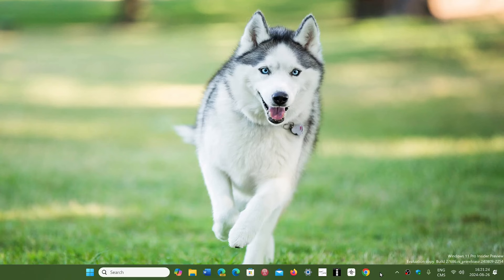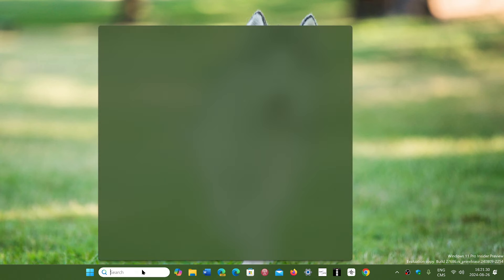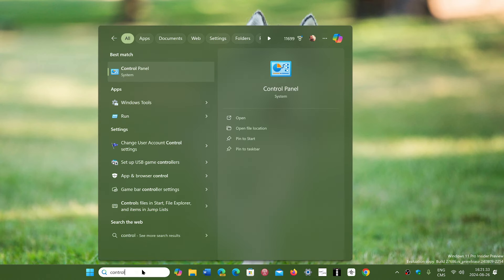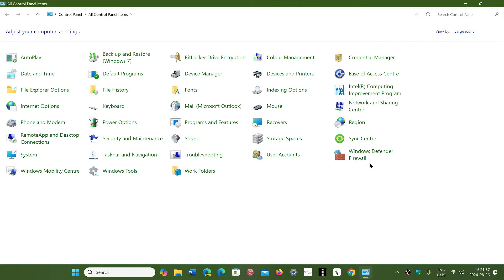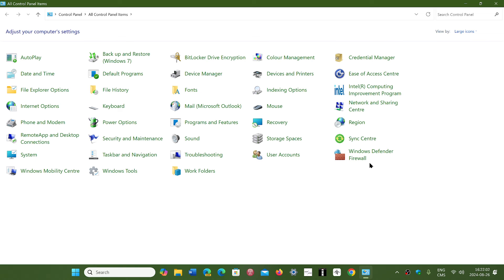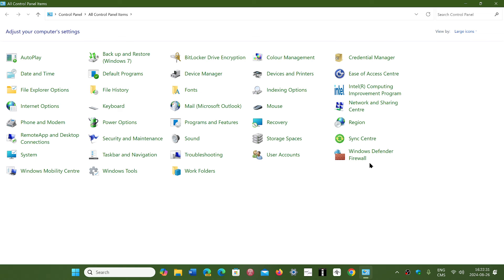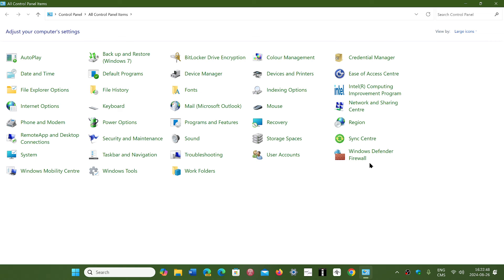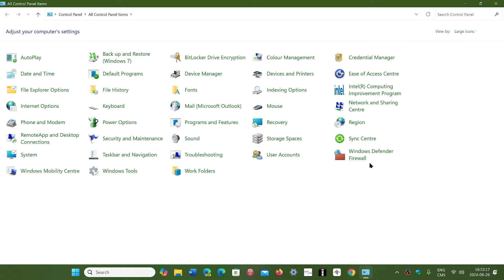Windows 11 Control Panel not gowing away after all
Microsoft has removed the word "deprecation" from the Control Panel article